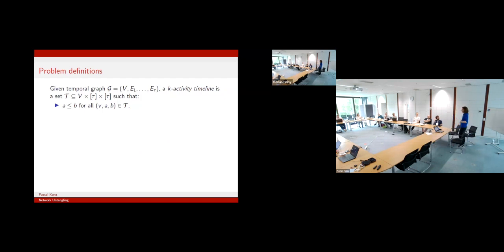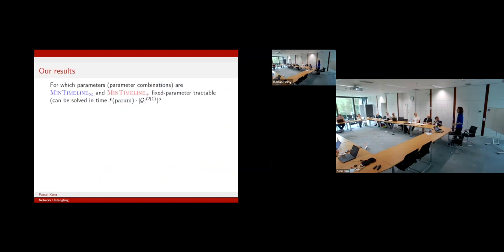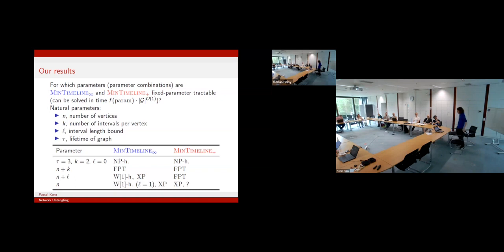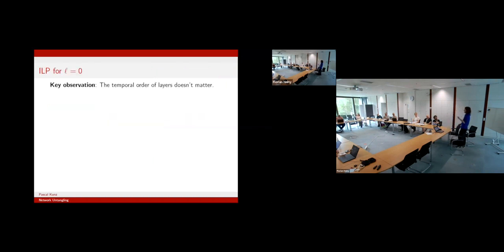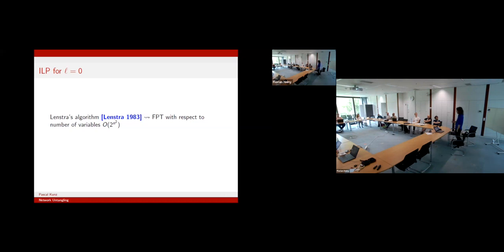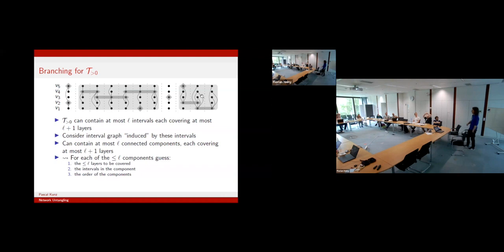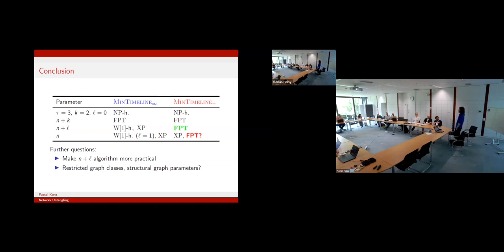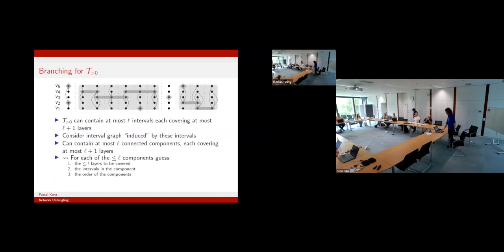Pascal Kunz - AATG ICALP 2023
Talk of Pascal Kunz during the ICALP 2023 satellite workshop "Algorithmic Aspects of Temporal Graphs VI"